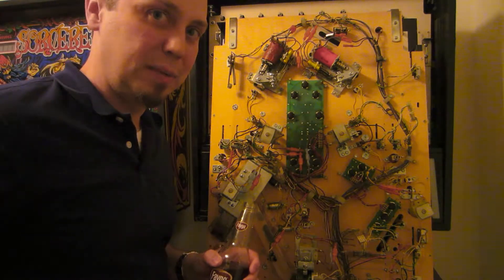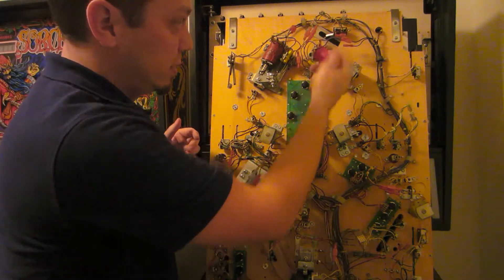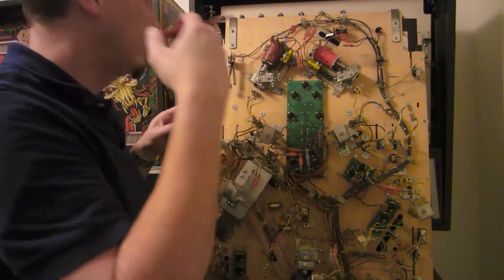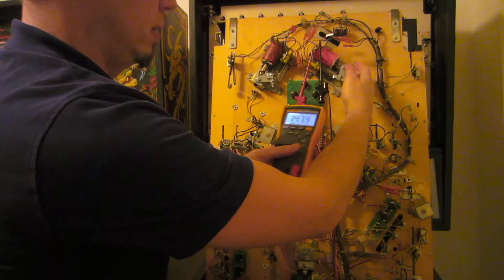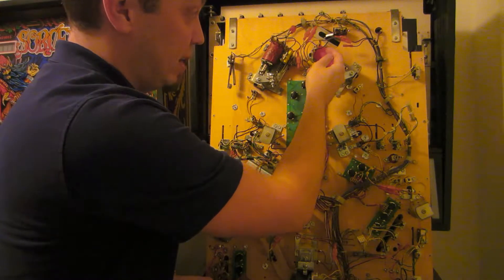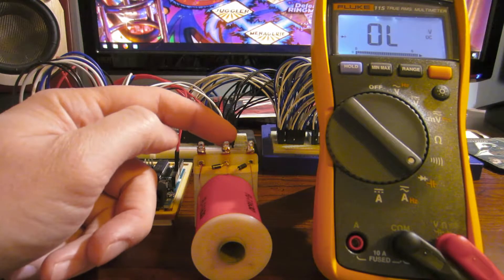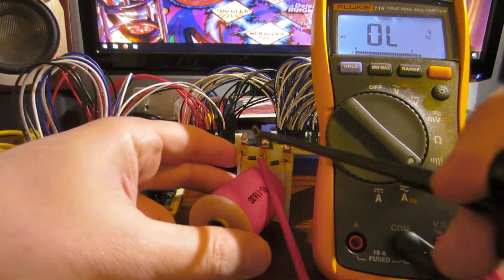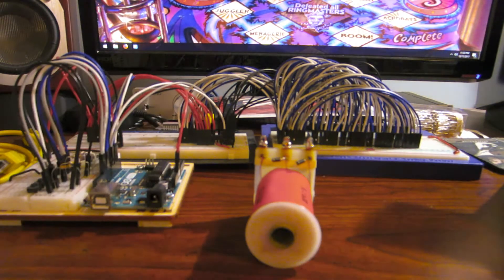Pinball Flipper Failure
Short follow-up to my Pinball Flipper Rebuild / Repair video.  Here's what happened when I accidentally reversed polarity when re-connecting a flipper.  Always connect power to the banded side of flipper diodes and ground to the non-banded side!